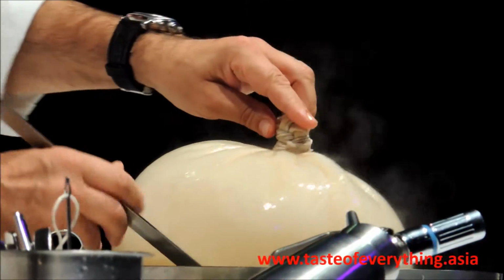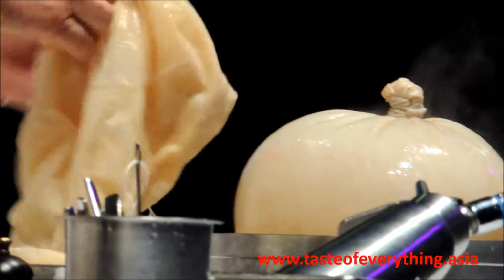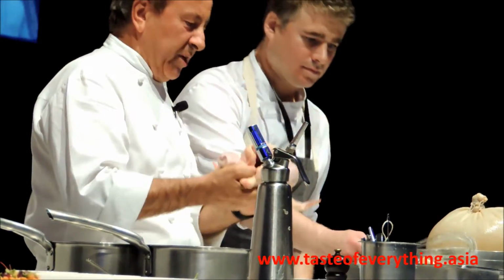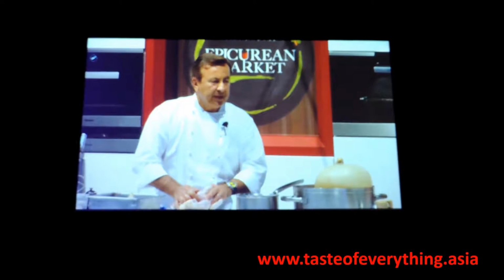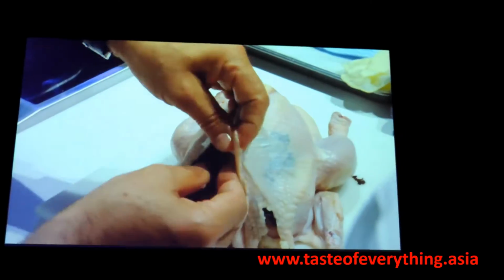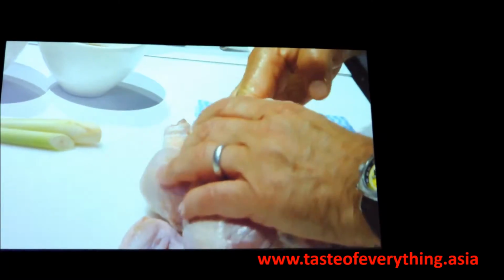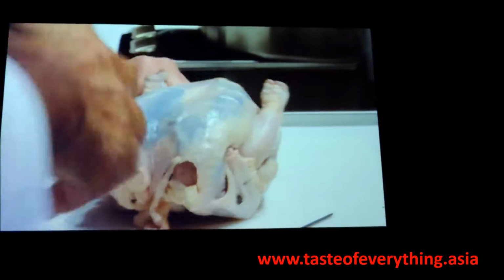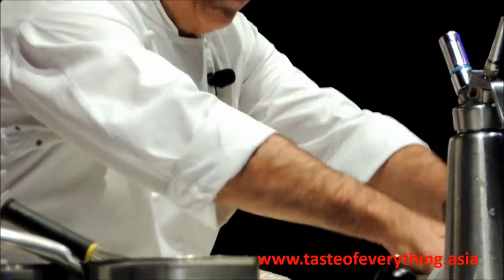Chef Daniel Boulud Masterclass for Epicurean Market at Marina Bay Sands